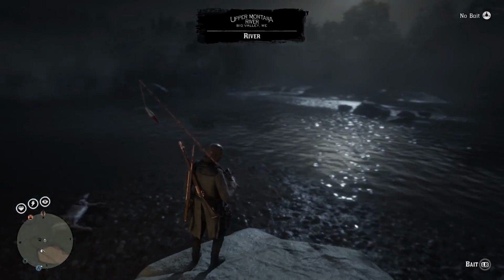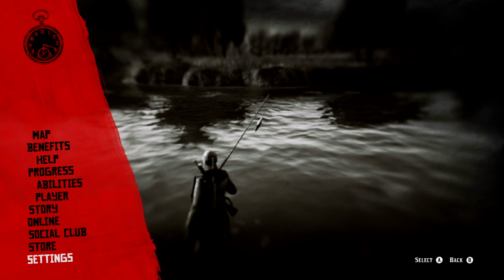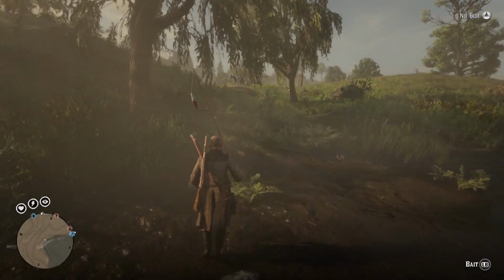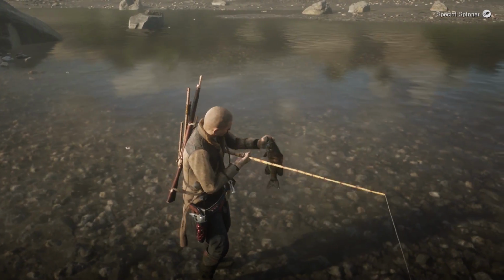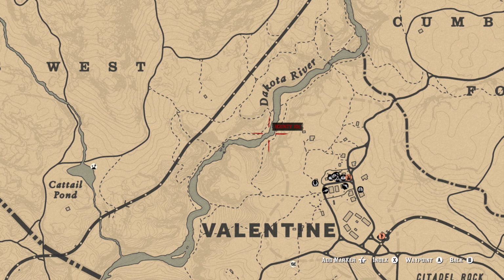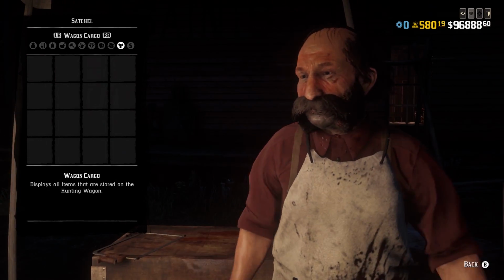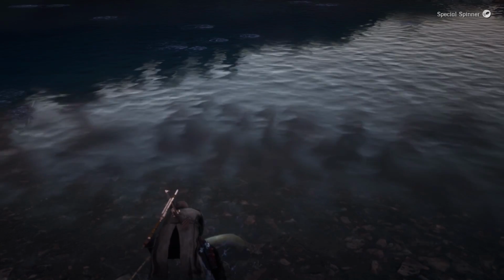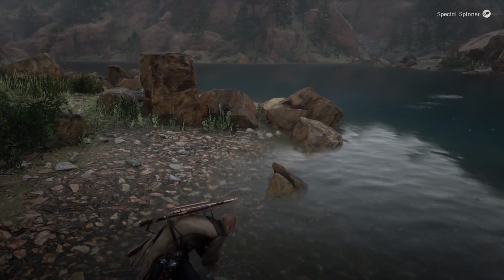5 Red Dead Online Fishing Locations To Make Easy Money (RDR2 Online)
Fishing used to be the number way to make money in Red Dead Online. That is no longer the case with the introduction of the RDO roles but it is still very profitable and extremely easy to do. I believe in the future we will get a fishing role but until that happens, these are my top 5 fishing locations in Red Dead Redemption 2 online. I broke down these locations for different levelled players and highlight areas away from other RDO players so you don't get griefed.

💲 ► RDO GOLD BARS